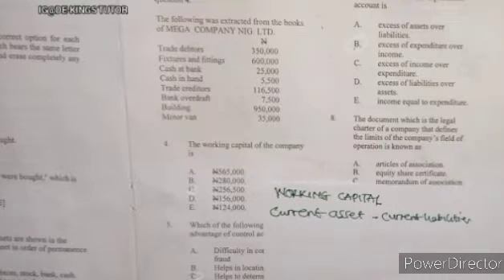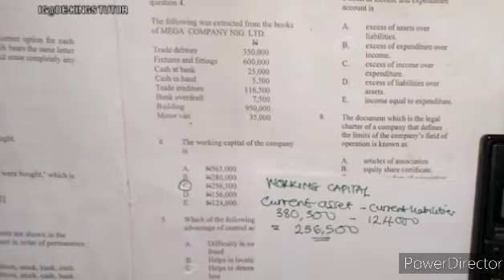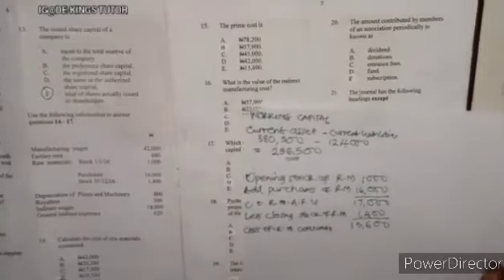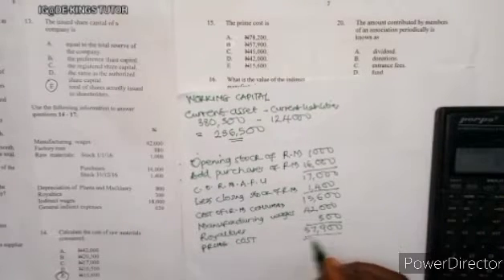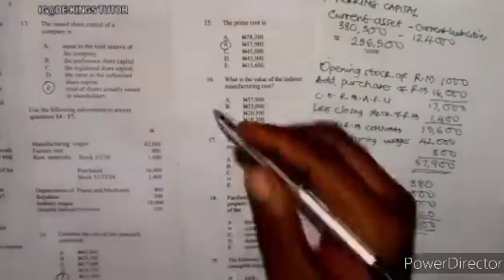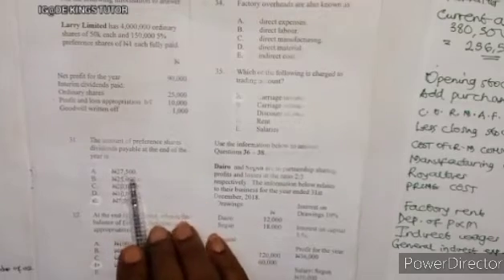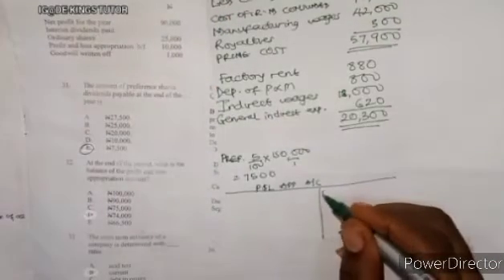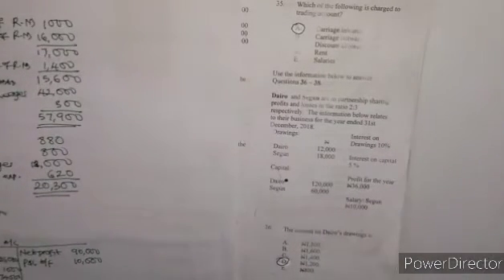60 QUESTION IN ACCOUNTING